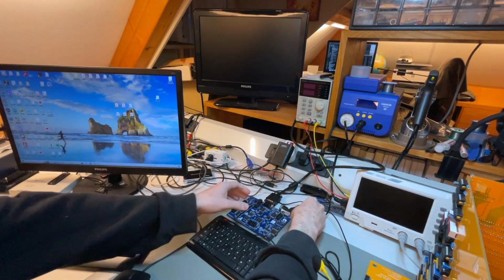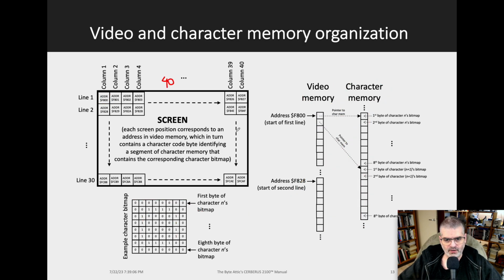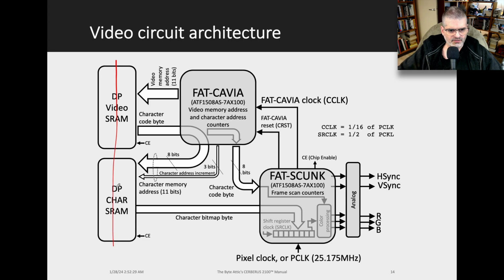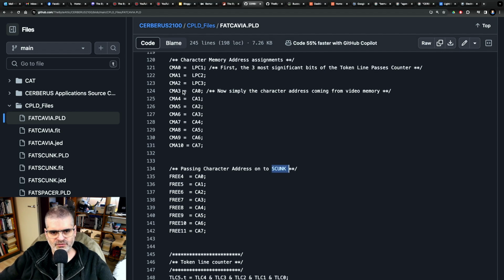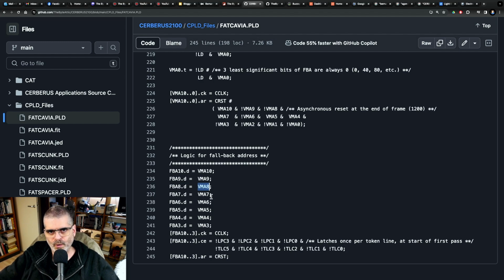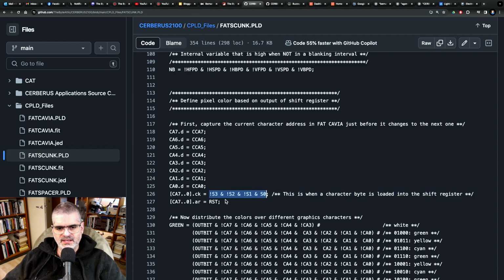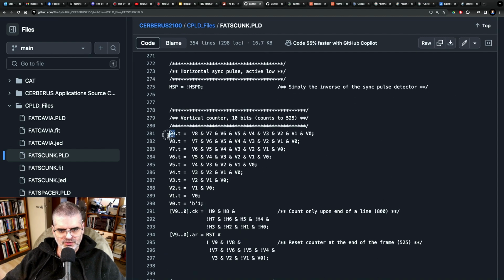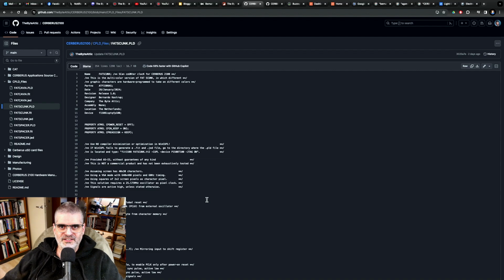Exploring CERBERUS 2100™, Episode 2: the video circuit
CERBERUS 2100™ is an educational multi-processor 8-bit computer, featuring both Z80 and 6502 CPUs, plus an AVR processor as I/O controller. Built with CPLDs, CERBERUS 2100™ is fully programmable even with respect to its hardware, at the level of individual gates and flip-flops. It runs BASIC interpreters for both CPUs, but can also be used in a 'bare metal' mode through its built-in BIOS. It can even be extended through its expansion slot, which comes paired with a powerful, generic communications protocol that allows for Direct Memory Access (DMA).

In this second episode, I cover CERBERUS's video circuit in detail, including the internal logic of its two custom chips, down to the level of individual gates and flip-flops. If you always wanted to see how a multi-color, memory-mapped VGA video encoder works, this is your chance! All design files are also freely available on the machine's Github repository (link below), so you can follow along.